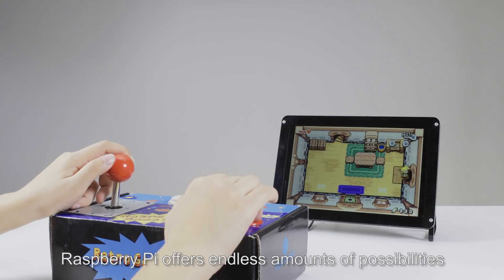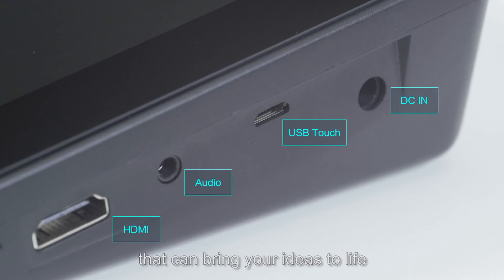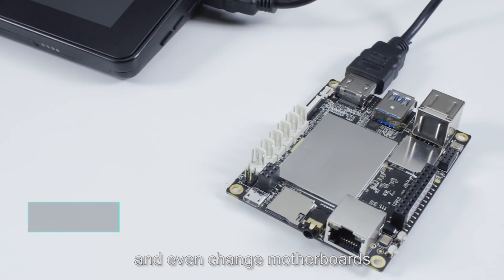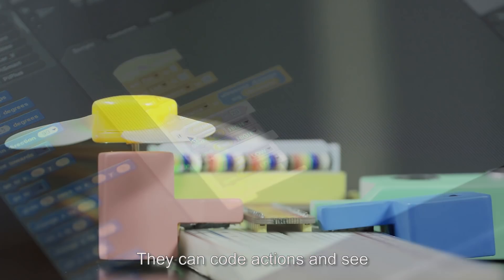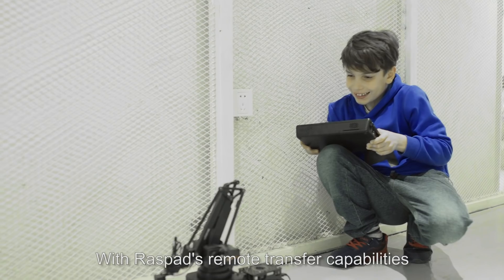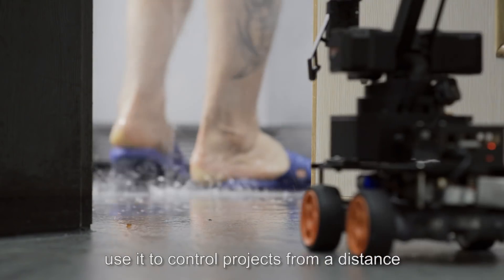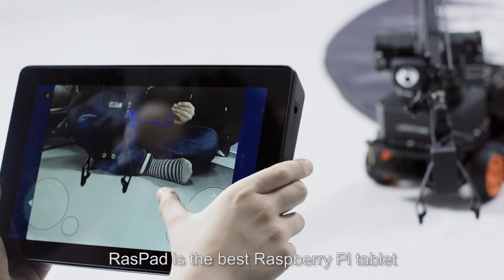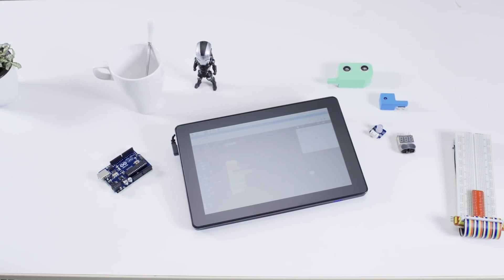RasPad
A Muilti–functional Raspberry Pi Tablet For Your Creative Projects